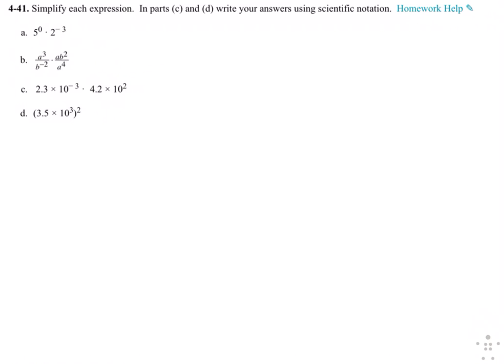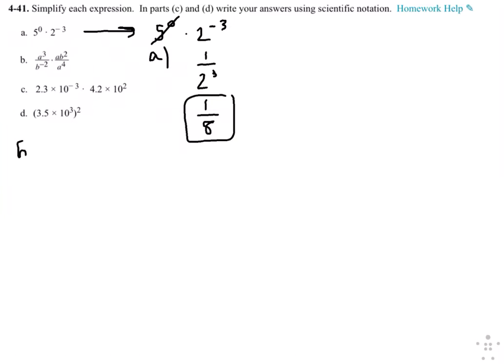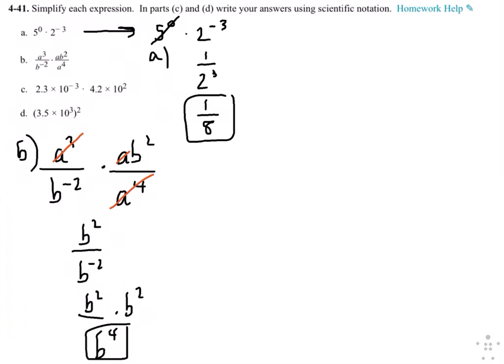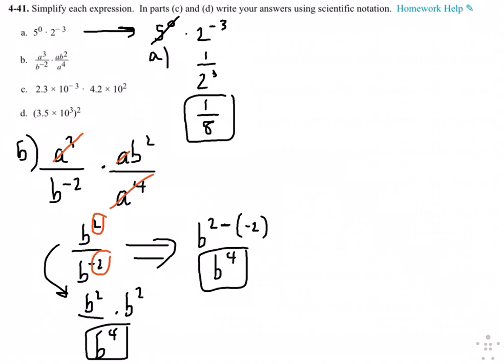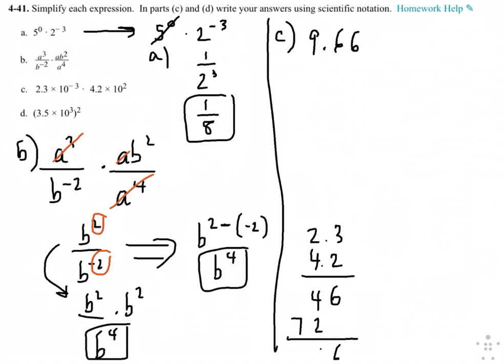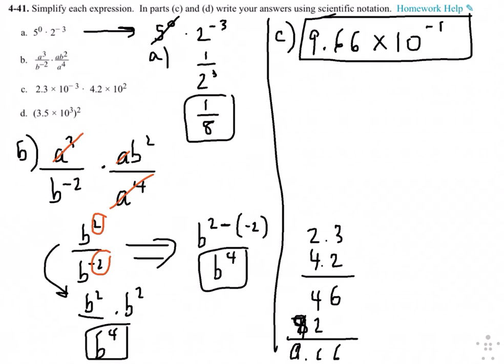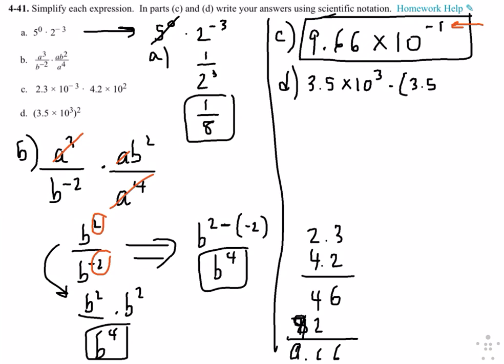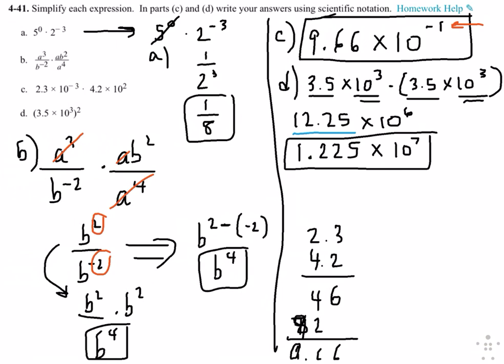CPM Algebra Chapter 4 Problem 41